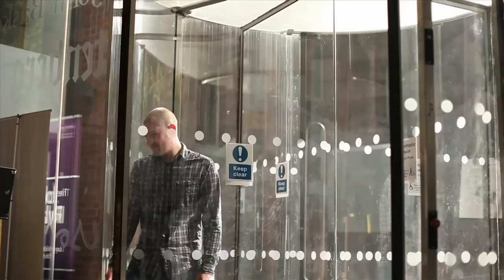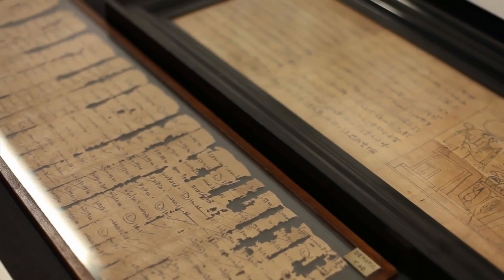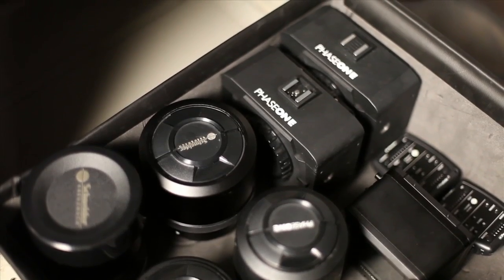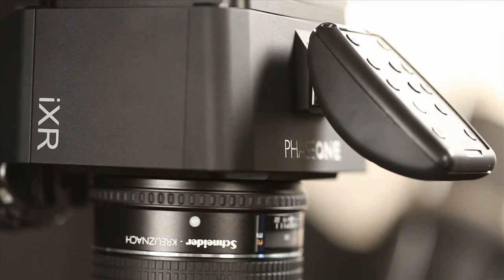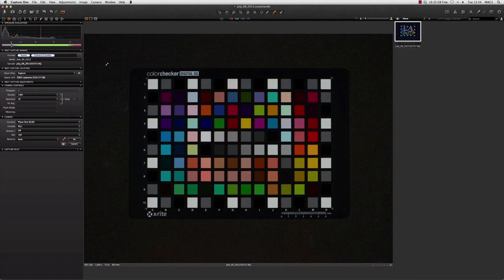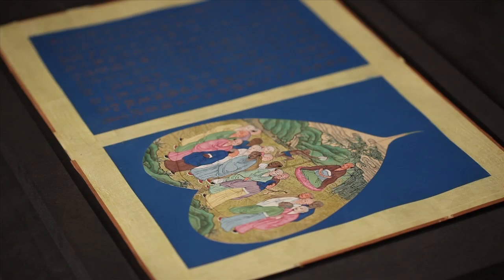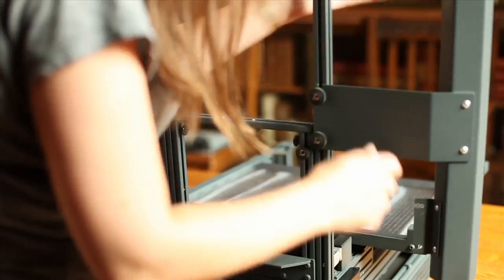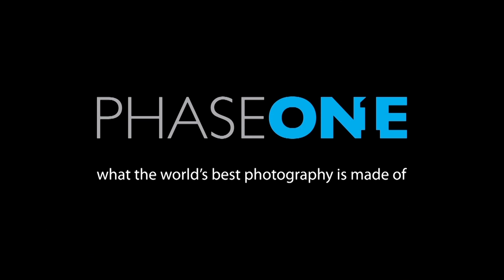Cultural Heritage | Preserving at the John Rylands Library at University of Manchester | Phase One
We visited senior photographers James Robinson and Gwen Riley Jones at the John Rylands Library at University of Manchester. The library opened in 1900 and was built as a gift for Manchester. The library use Phase One and Capture One Pro software as a complete package from start to finish when digitalizing the cultural heritage stored in the library. They use the Phase One 645 DF body, the iXR body and the IQ180 digital back, because they need the highest amount of pixels available.

James Robinson:
"For the whole time the unit was here, we have a record of everything they have used. Obviously, now we have gone on to digital and we are using the Phase One 645 body, the IXR body and the IQ180 back.

The library holds every written form ranging from B.C. with Sumerian tablets and clay tablets all the way up to modern printed material and photographs.

Prior to digitization, anything that we do has to come through the collection care department for assessment. When an object is required for digitization, the collection care department assess it's suitability. They do that by looking at the structure of the binding, seeing if it needs any repair and also doing any repair if necessary.

This is all of our equipment that we use: Two IXR bodies, DF body, and we have two Air bodies. We have a variety of different lenses ranging from the Schneider 28mm leaf shutter lens, we got the 80mm lenses. The 55mm is incredibly useful for photographing large items. The 120mm macro lens is really good.

We use a number of different set ups. The camera is all plugged in and tethered straight into the computer so all adjustments can be controlled from over there. We can adjust the focus, the aperture, shutter speed, we can check the white balance settings and the color control and of course fire the shutter.

On this kind of setup we use the IXR body, primarily because it allows us to get through so much material. The camera is incredibly hard wear  and you haven't got the mirror in there. It's a mirrorless body. If we need to do any longer exposure on an item we don't have interference from that.

Before we get down to any actual photography of the item, we'll take a shot of the color checker. We'll do that through the computer. That will allow us to get the right white balance and we'll be able to focus on that. Now we're in Capture One Pro. We'll go into the Live View mode. We can use the focusing tools there to get it perfect. We can adjust the settings
of the camera for the correct aperture, shutter speed, and ISO pretty much instantly once
that image is in there. We can start making checks and after we've done a lens cast correction, we're ready to go. Once we have everything photographed into the computer, some of the things we need to check is if everything is in focus and sharp, that all of the color settings are right.

One of the handy tools we use a lot is the Keystone Correction Tool to make sure it's completely flat and level. We don't put the images through any other kind of software or processing. We try to capture it exactly how the object is. That is one of the key elements for us. Using the IQ180 gives the incredible detail we need."

Gwen Riley Jones:
"One of the projects we are working on at the moment is one of the biggest projects
we have ever undertaken. It is the digitization of Cardinal Newman's Archive. Working on collections like this, we need the best kit for the job. For this setup we're using a traveller's conservation cradle and an IXR camera with an IQ180 back and an 80mm Schneider lens. We use the IQ180 because it's the highest resolution digital back on the market. We use the IXR body because it's mirrorless and speeds up our workflow, and Schneider lenses because the glasses got uncompromised quality. The great thing about the setup is that it is portable, we can take it with us on location. We can travel lightly.

One of the great things about the cradle is that it supports the book throughout the digitization process. This book is highly illuminated with a lot of gold and different color pigments within the text. One of the great things about the IQ180 is that you get almost microscopic detail. Researchers use this to analyze the text in various ways, so they can look at the handwriting in really fine detail.

Pigment researchers look at how the pigments are formed and true color reproduction is important for this kind of work."

James Robinson:
"We have been using Phase One and Capture One Pro software as a complete package from start to finish. From the actual beginning of the shoot all the way through to the final
output which is excellent. It is an incredibly efficient way to work."